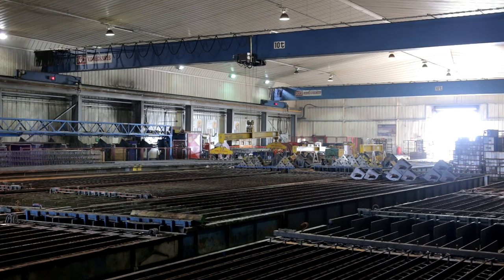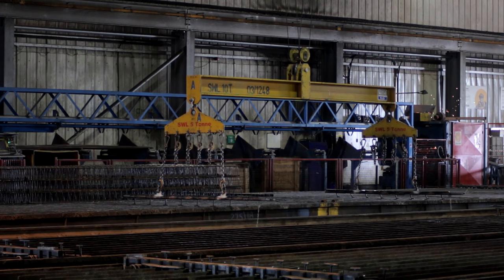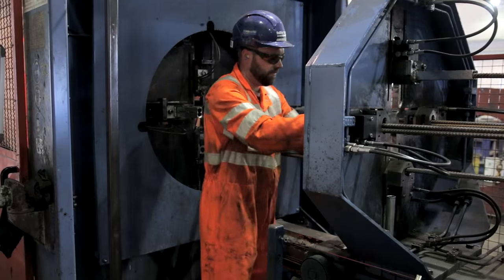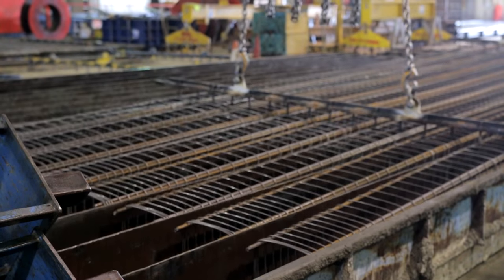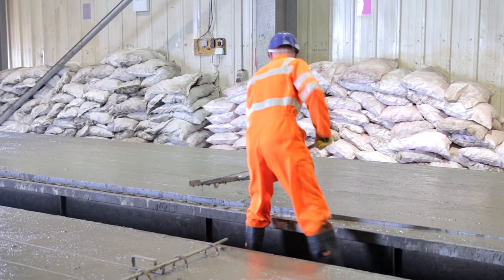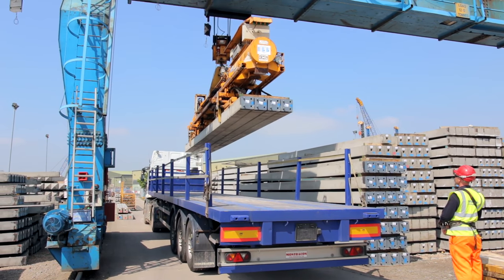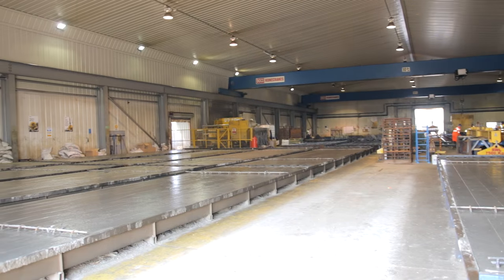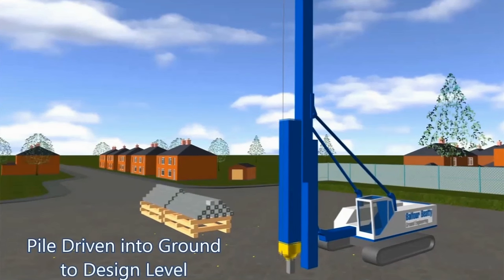What holds up a modern building?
Balfour Beatty creates the foundations that hold up the structures we use everyday. Our in-house facilities produce a large range of piles for a variety of jobs before they are needed on site, using 99.9% recycled steel and 100% recycled water to ensure sustainable operations. Subtitles available.